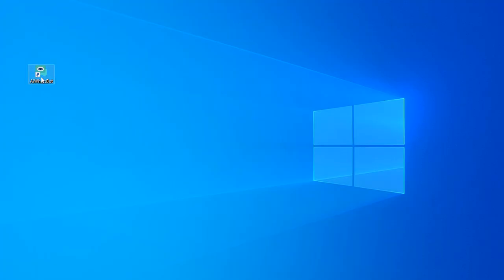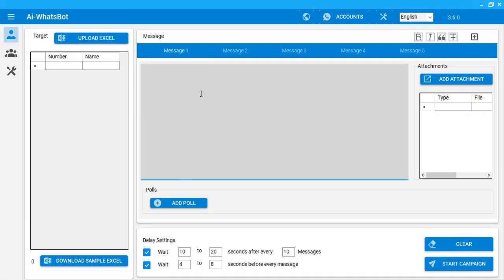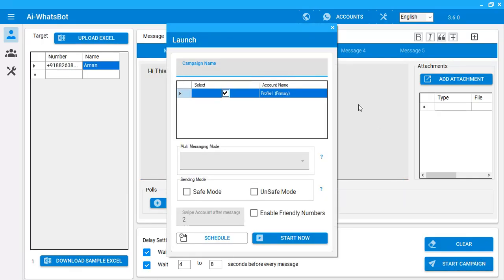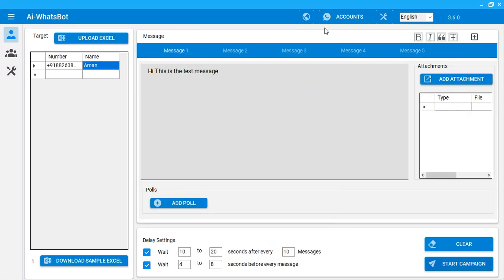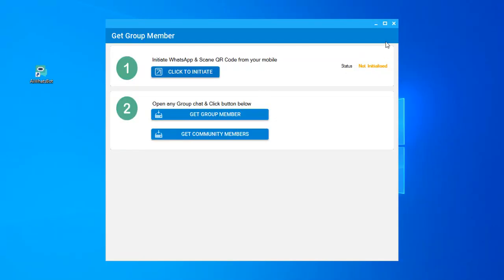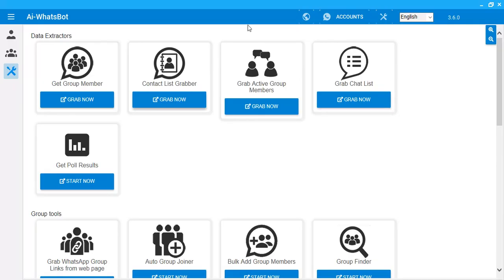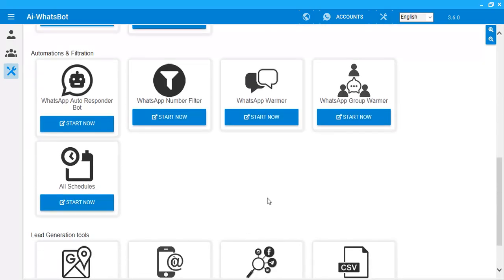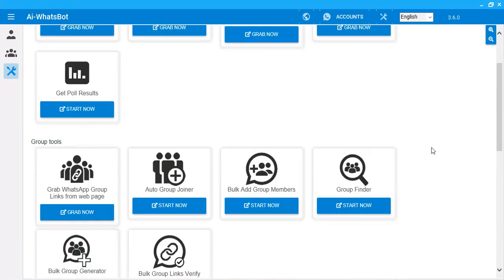STOP Using WhatsApp Without These AI-Powered Features!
WhatsApp Marketing Made Easy | Ai-WhatsBot AI Tool Demo 2025

Discover Ai-WhatsBot - the ultimate AI-powered WhatsApp marketing automation tool that's revolutionizing business communication! In this comprehensive demo, Techie Agni showcases how you can send thousands of personalized WhatsApp messages effortlessly, manage contacts like a pro, and boost your marketing ROI.

Key Features Demonstrated:

Send bulk WhatsApp messages in just 2 clicks
Upload contacts directly from Excel files (no reformatting needed!)
Add attachments to make messages more engaging
Personalize every message with recipient names and details
Smart batching with time-gaps to avoid bans
Advanced contact filtering for targeted campaigns
Complete reporting system to track sent/failed messages
One-click contact download feature

Perfect For: Digital marketers, business owners, sales teams, lead generation agencies, and anyone looking to scale their WhatsApp marketing efforts without getting banned.